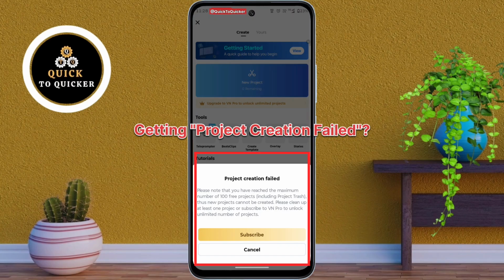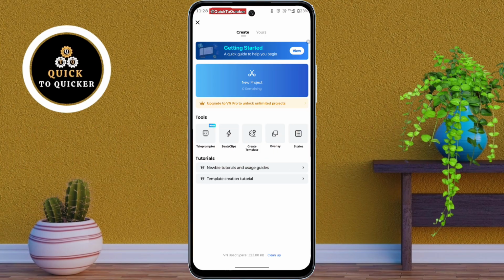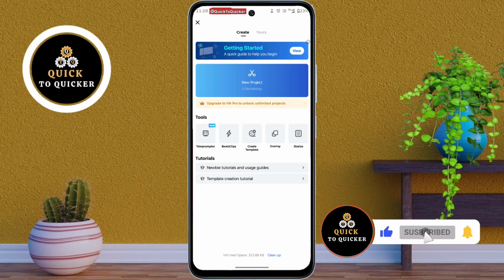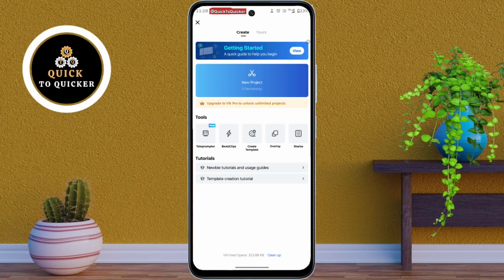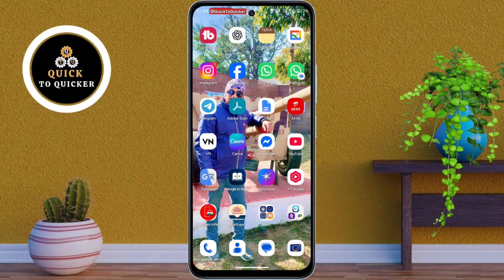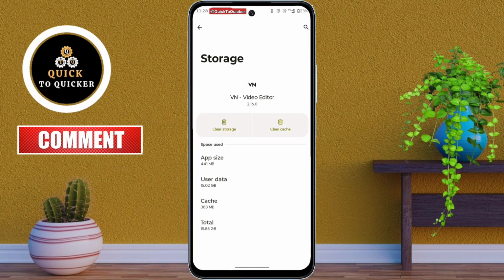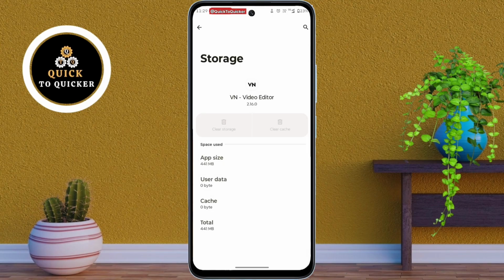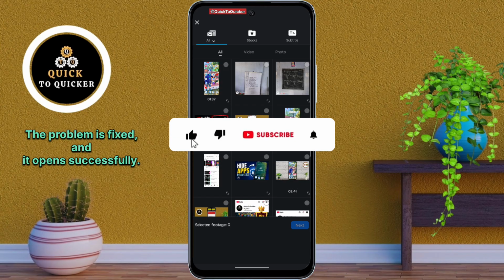How to Fix VN App Project Creation Failed | VN Editor Not Working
How to Fix VN App Project Creation Failed | VN Editor Not Working - Are you getting the "Project Creation Failed" error in the VN Editor app? Can't create a new project? In this video, I'll show you the easiest way to fix the VN App Project Creation Failed problem. Just follow the steps shown in this tutorial, and your VN Editor will start creating new projects again.

📍Topics Covered:
• Fix VN Project Creation Failed
• VN Editor New Project Not Working
• VN App Not Working
• How to Create a New Project in VN
• VN Editor Error Fix 2026